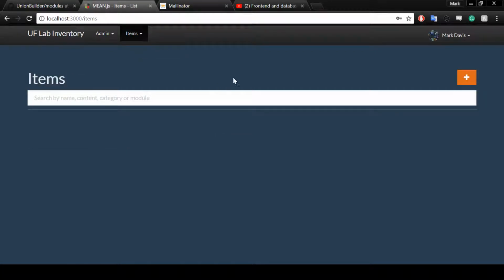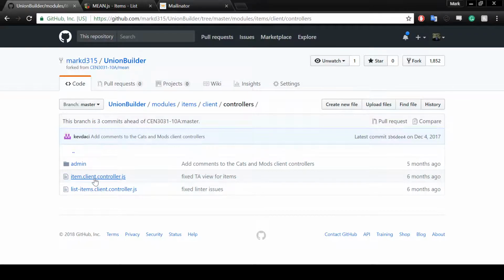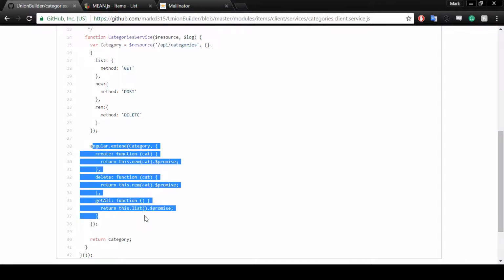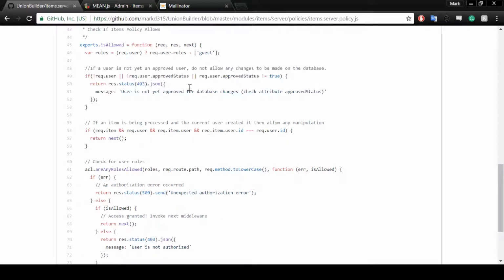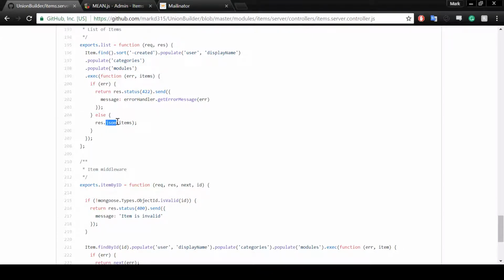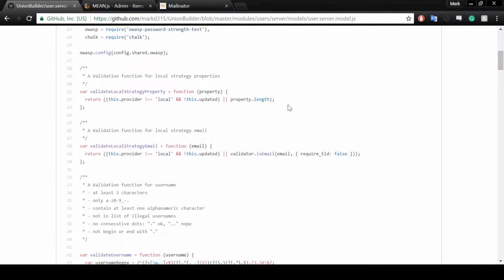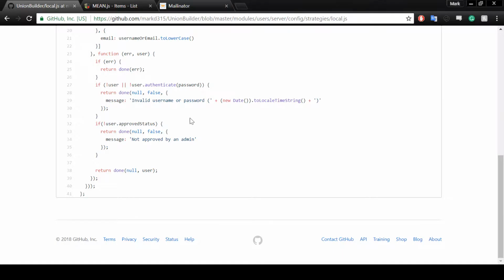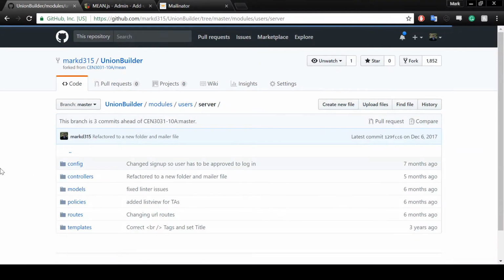MeanJS walkthrough part 2